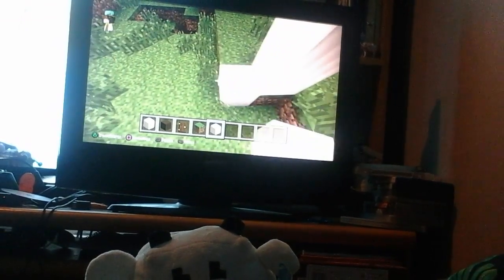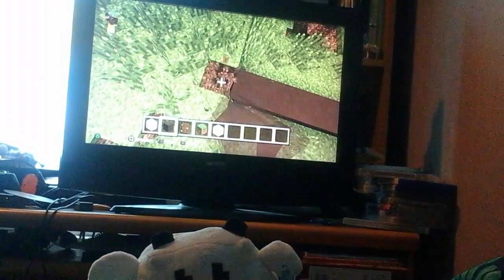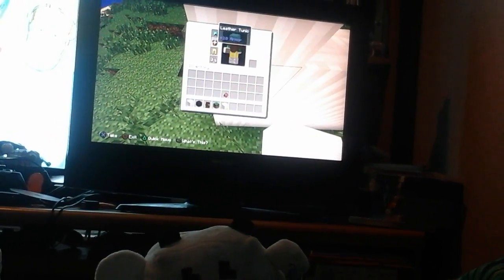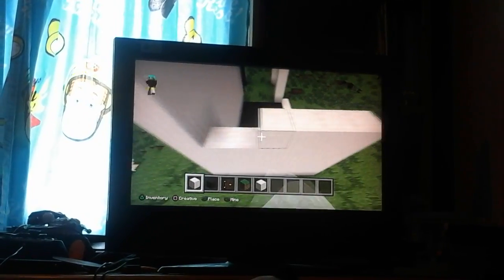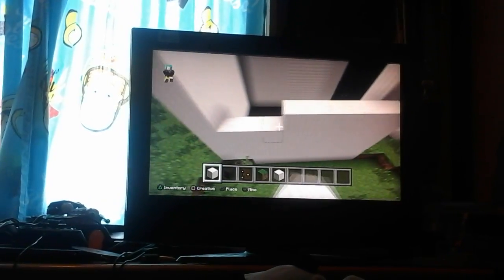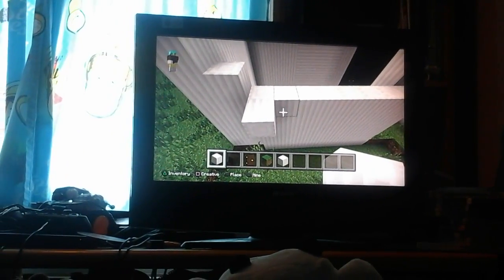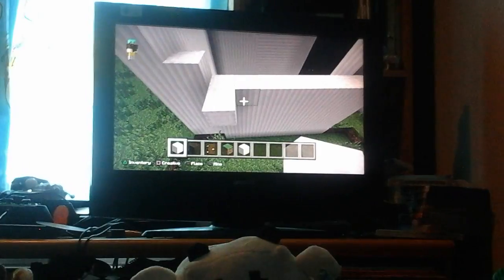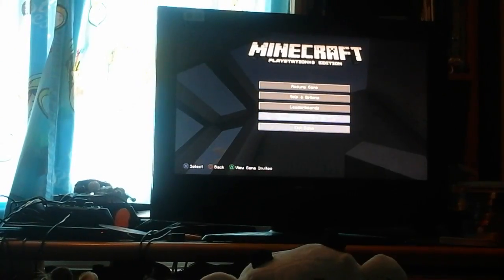M hose 1 part 1